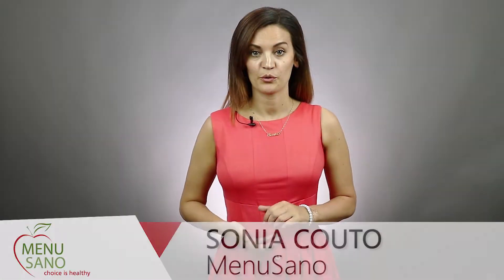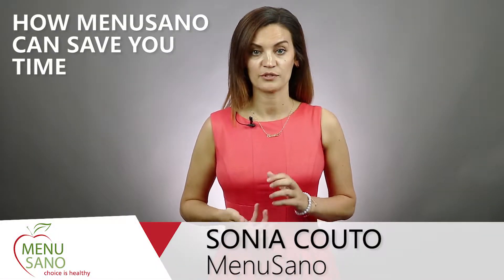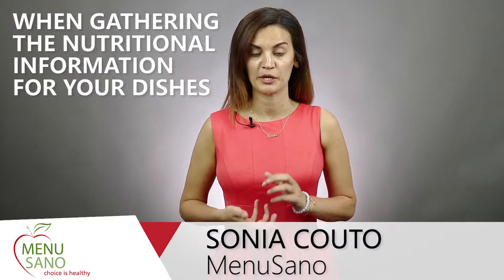Save Time with MenuSano Nutrition Analysis, Food Label, and Nutrition Fact label Software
In this video, you're going to discover, how MenuSano can save your time when gathering nutritional information for your dishes.
Traditionally, the way to get the nutrition information that restaurants require for their dishes is to send the food to a lab to get analyzed.
In doing that, you never know when you're going to get your nutrition information back from the lab.
This can take time depending on the lab time.
They can take two, three, four months, sometimes longer.
In the case of our client Bonbon Collections, who is an allergen-free bakery located in the Montreal and Ottawa area.
They cater to a clientele that expects them to provide the nutrition information because they want to know what they're eating and what's in their food.
This is expected and Bonbon Collections wanted to be able to provide the information even though legally they don't have to.
Bonbon would send the food to a lab in October, pumpkin season, hoping to get the nutrition information back in order to serve her clients at that time.
However, she was not able to get the nutrition information back from the lab on time and completely missed pumpkin season.
So, she contacted MenuSano and we gave her access to our system, where it allowed her to do everything that the lab would do, but herself.
She's able to go into the system, put all of her recipes together, and not just do that but also analyze the recipes.
Meaning, she can look at where the sodium is coming from or is there too much sugar and she can swap ingredients to make her recipes now even healthier.
Which is exactly what she did with one of her muffins.
She had called us and said, “I have 500 calories and I want my muffin to be 300 calories, what can I do”?
And we told her, play around with your ingredients, swap them out, change things up and see what happens and she was able to do that in just a matter of a day.
So with MenuSano, she was able to get all of her nutrition information that she required, she was able to print out her labels to put in her products to send to the stores, and this was all done in a matter of days.
Menusano reduces the time that it takes to get the nutrition information that you require.
So if you, like many of our clients, have a seasonal menu and you require nutrition information on an ongoing basis, try MenuSano.
It's not always feasible to plan 3 months ahead.
You want to be able to get your ingredients, make your recipes, and get the nutrition information back quickly so that you can plan how you're going to sell your products, or ship your products.
Consider switching to MenuSano and bring your food analysis in-house. Do it yourself, play around with it, try it, swap things out and see how it works for your business.
If it is right for you, you can hit the button below buy to get our latest offers.
We hope you enjoy using MenuSano.